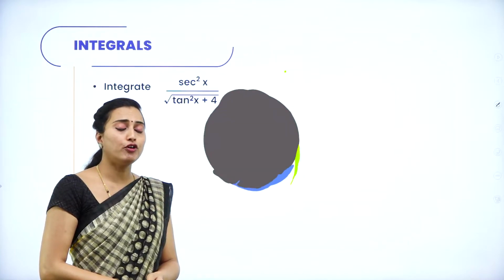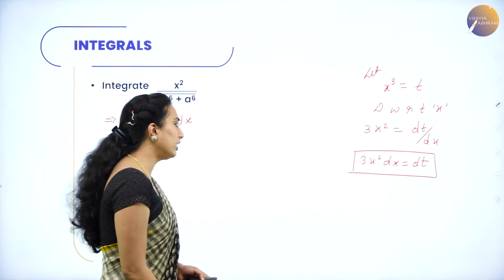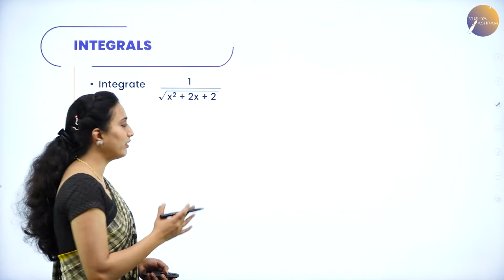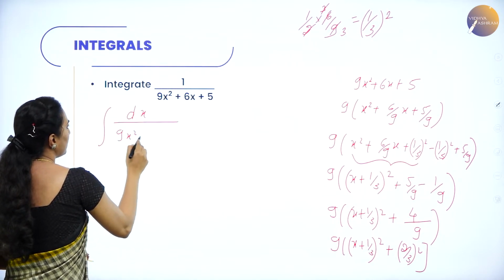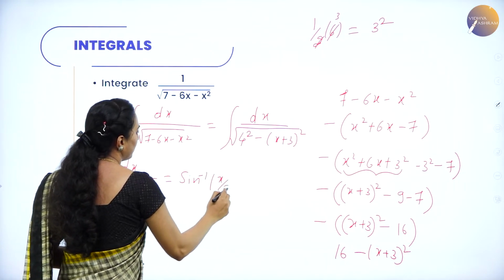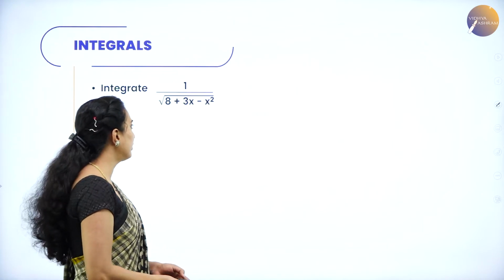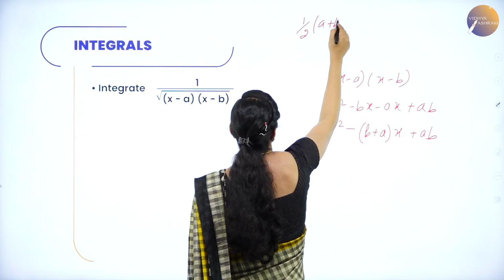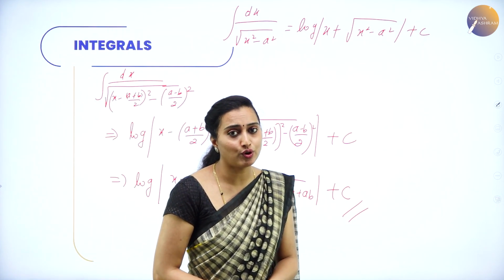DAY 13 | MATHEMATICS | II PUC | INTEGRALS | L9